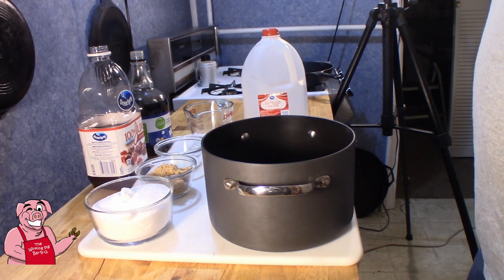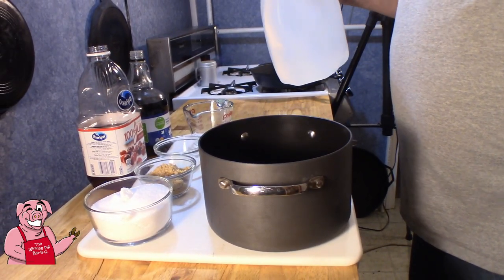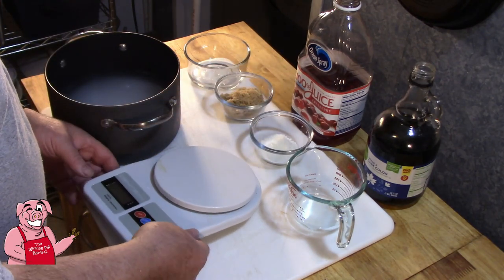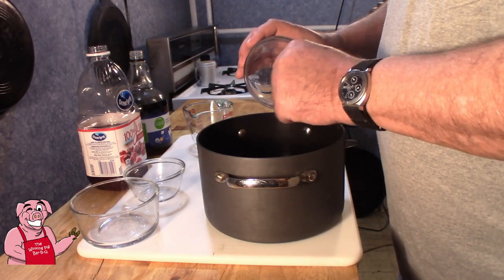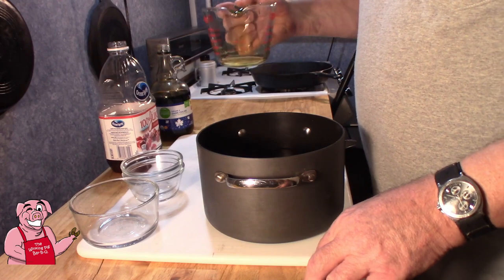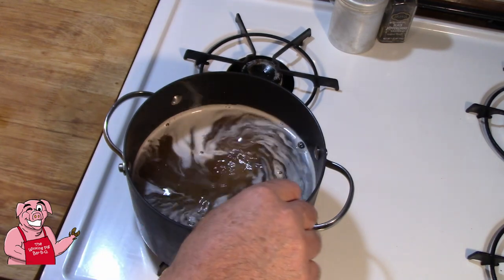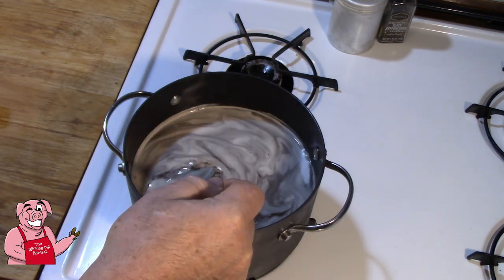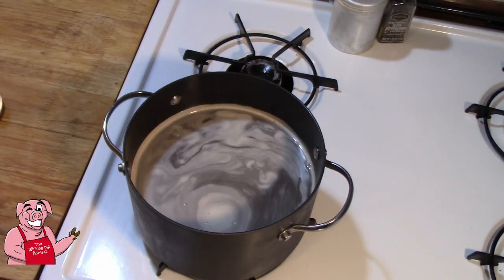How to Make Buckboard Bacon at Home! Part 1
Folks, I do apologize for the sound issues in this video, I know it's in my editing software and has to do with the syncing of the sound of multiple cameras but beyond that, I'm lost. The problem is very distressing to me.

We're makin' bacon in this video, more precisely, "Buckboard Bacon" which is bacon made from some other part of the hog than the belly. In this case, I'm making it out of the pork butt. In this part 1,  I make the curing brine, prepare the pork butt for the brine, and put meat into the brine to begin the curing process.  I'm sure you're going to enjoy this video.

This video was shot using two Canon Vixia HF R800 video cameras, was edited using Davinci Resolve 15.2 video editing software, and the animated widgets were produced using a combination of Affinity Director and Davinci Resolve 15.2. The thumbnail was shot using a Moto G6 phone and edited using Affinity Photo, the overlay was produced using Affinity Director.

Bitcoin: 1FHNALdk7PGwS3bqgDXgztsCWed3zn7owe